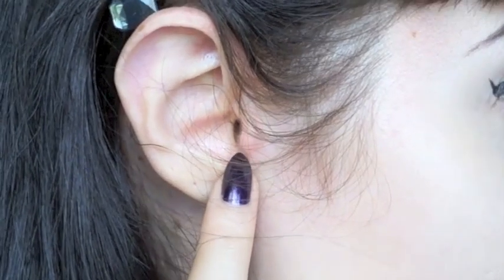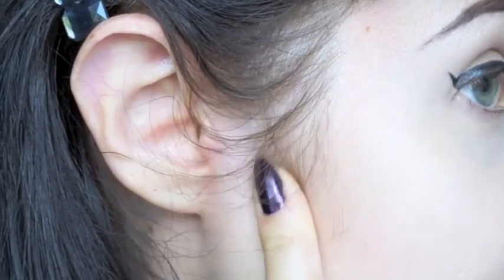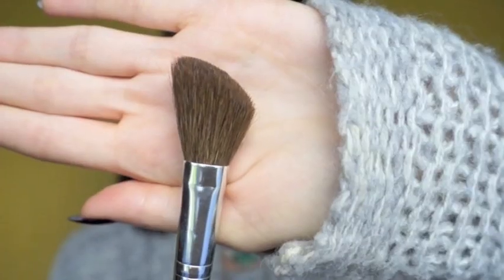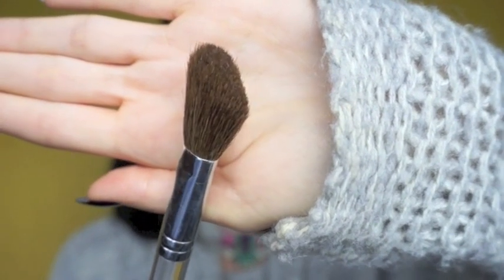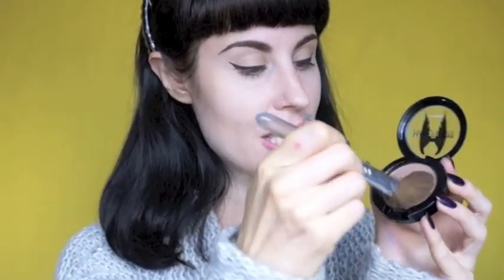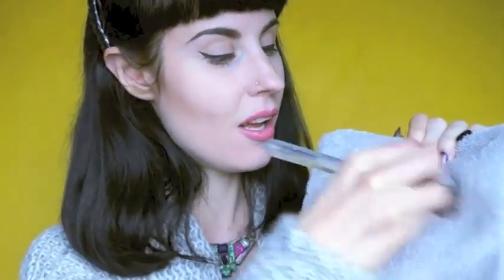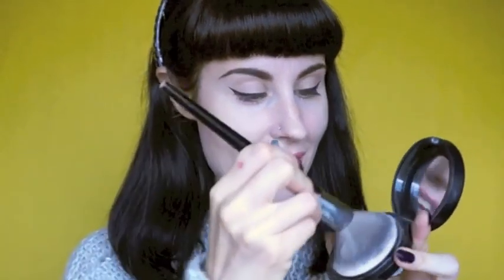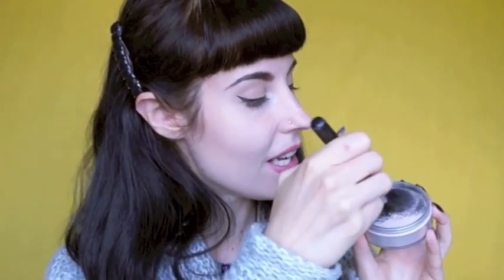How To Contour Your Cheekbones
Defined cheekbones are definitely IN, and I'm showing you how to get this dramatically natural look.